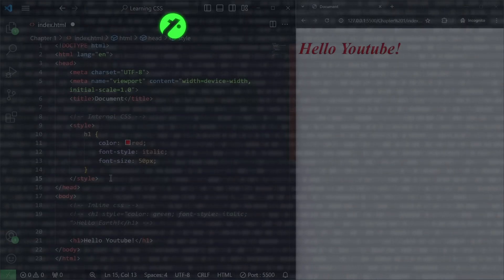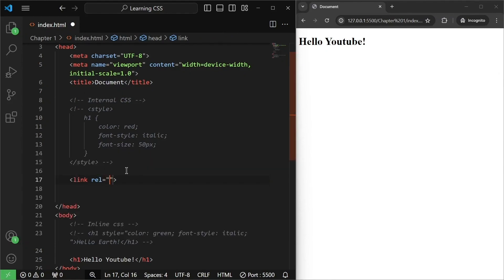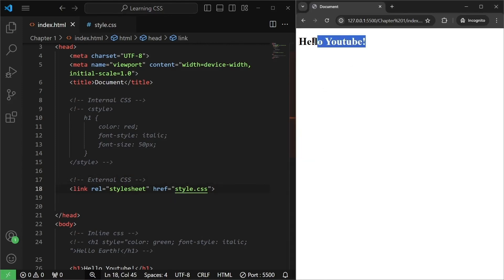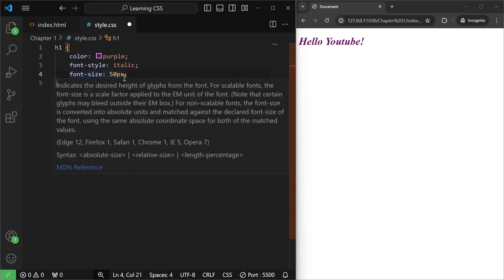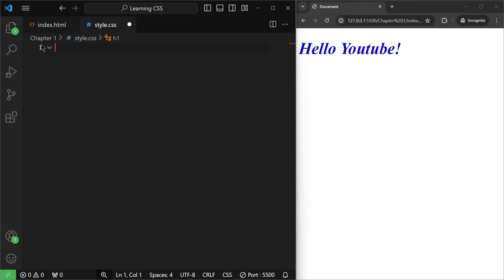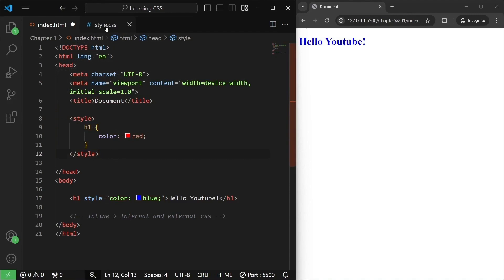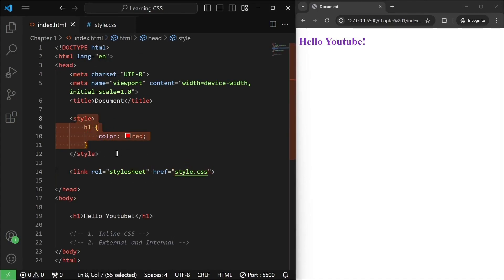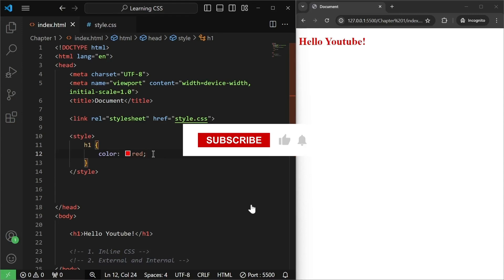External CSS | Cascading Order of Types of CSS | CSS Course for Beginners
CSS Course for Beginners: External CSS.
In this video, you'll learn about External CSS and the Cascading Order of Types of CSS.

Timestamps:
00:00 Introduction
00:30 External CSS
04:40 Cascading Order